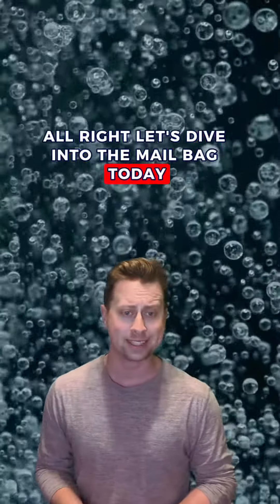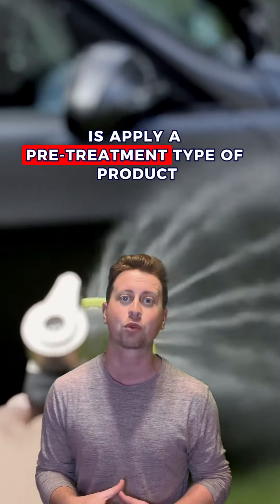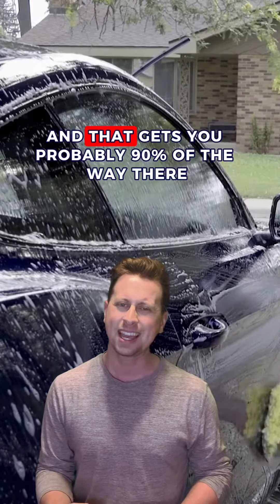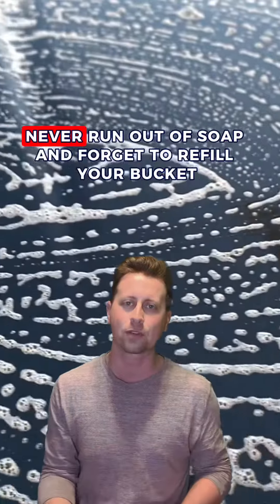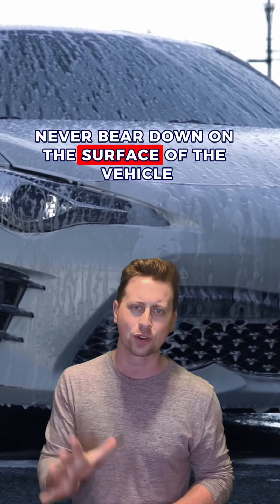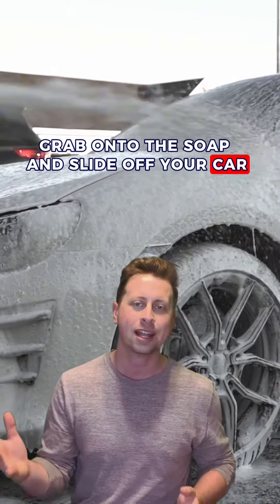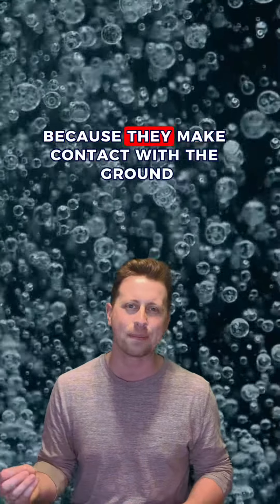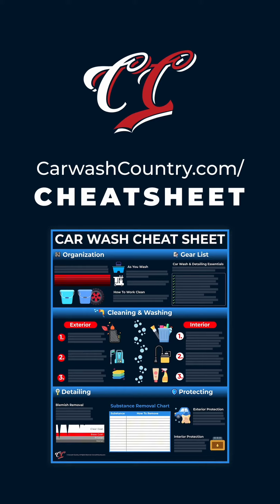What’s the Best Way to Wash Your Car WITHOUT Scratching? 🚗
No one wants to scratch their car when washing, but you need to know the basics—like pre-rinsing, using snow foam, AND using the right products.

for more free in-depth tutorials and tips.

Are you a beginner looking to learn the basics of car care (and save money)?